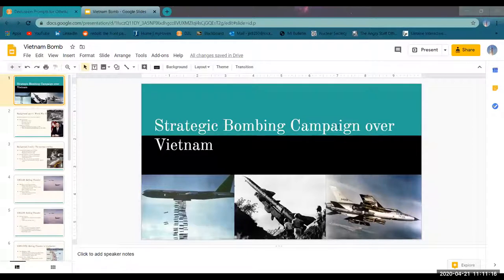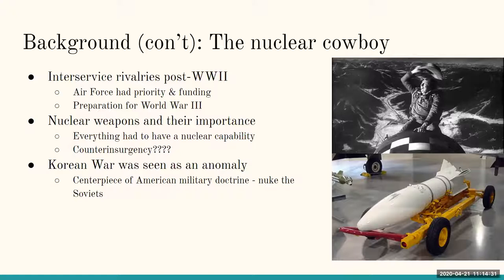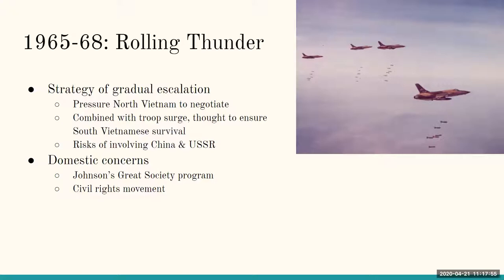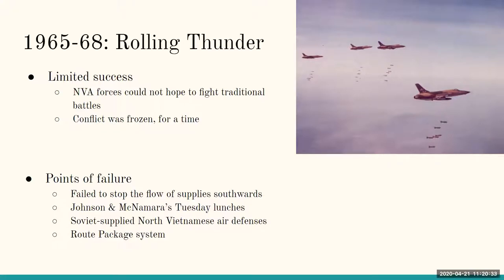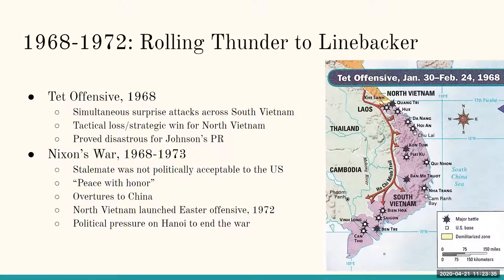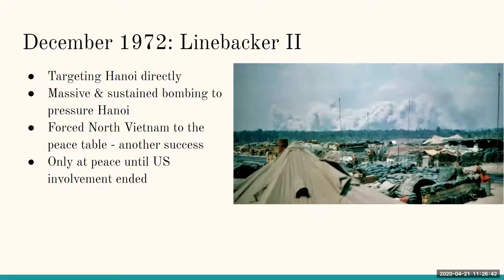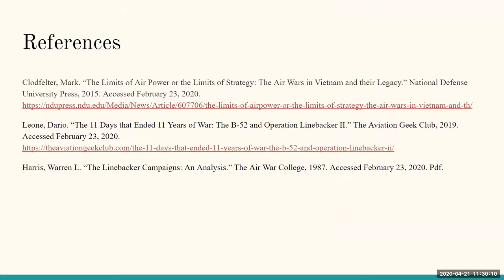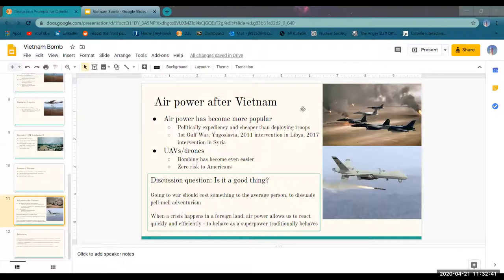Presentation on Vietnam Bombing Campaign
Class was HIST328 - History of the Vietnam War, uploaded for COMM101

Skip to 2-3 minutes in for my presentation